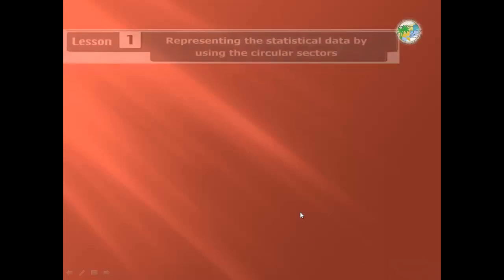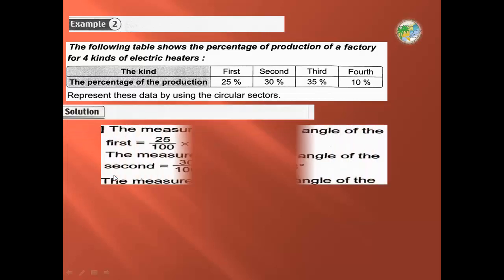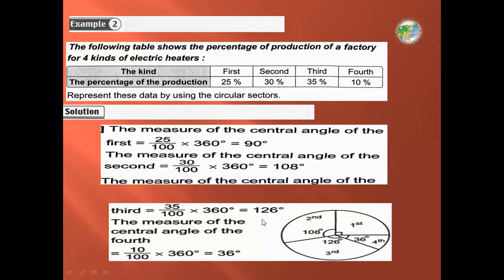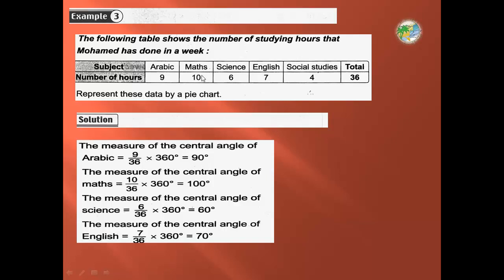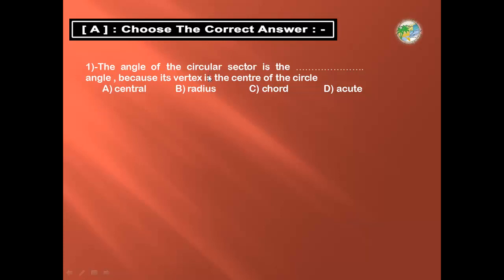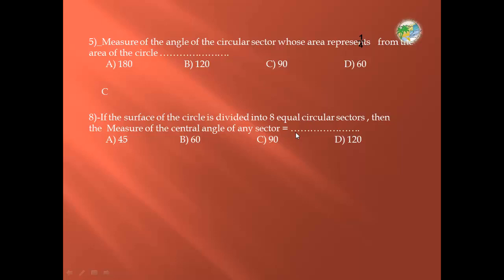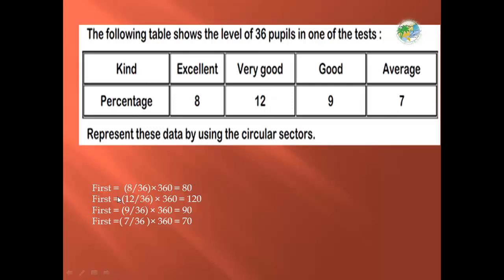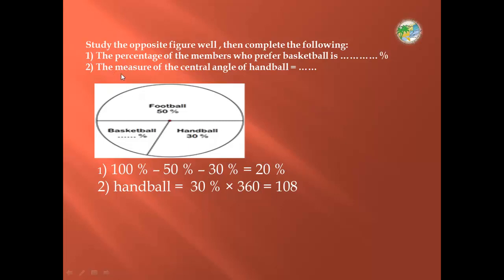prim6 T2 unit 4 lesson 1 representing the statistic data by circular sector